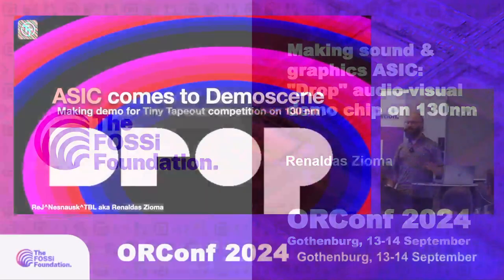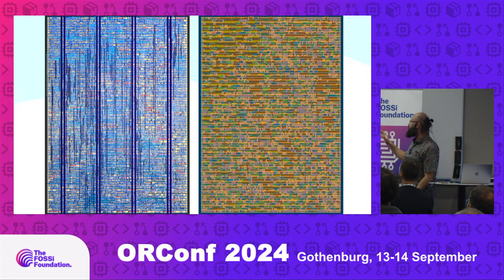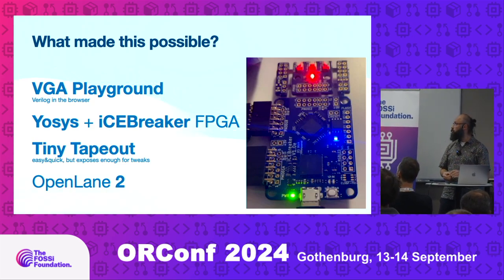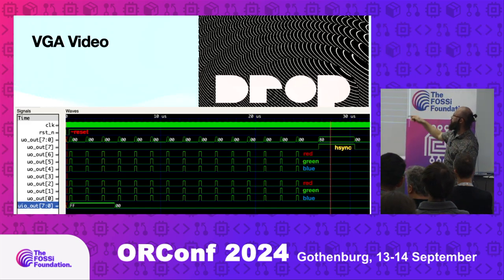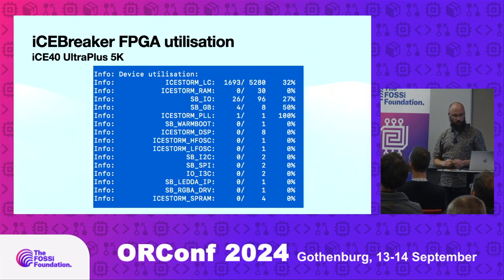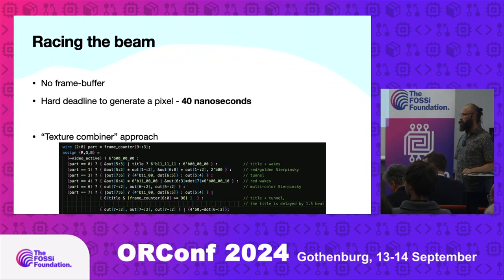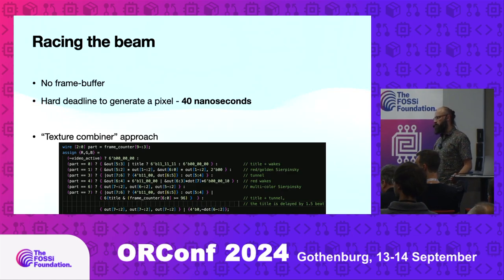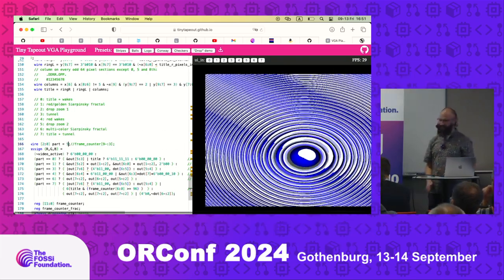Making sound & graphics ASIC: "Drop" audio-visual demo chip on 130nm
Design and development process of the "Drop" demo for the TinyTapeout Demoscene 2024 competition. The dedicated ASIC is a self contained 150x220 um piece of silicon built on a 130 nm process, requires no CPU, GPU or external memory and produces VGA signal in a "racing the beam" fashion. The talk will cover tools and hardware used during the development of the demo. Optimisation techniques to fit multiple graphical effects into extremely tight area of 150x220 um and quick comparison of the dedicated ASIC design vs "classical" chips for graphics and audio synthesis.